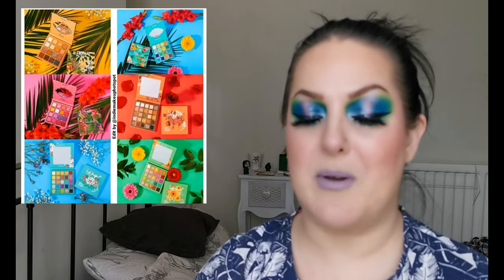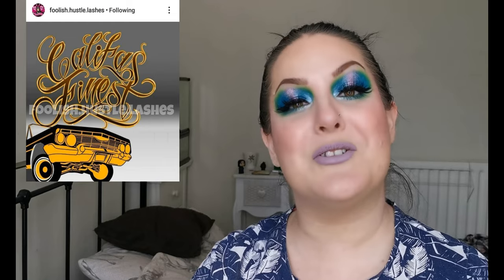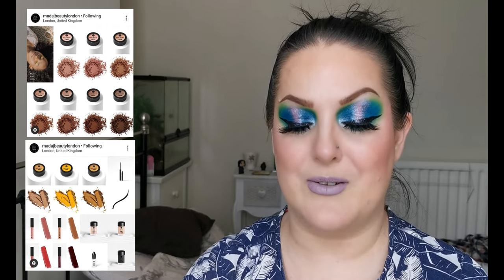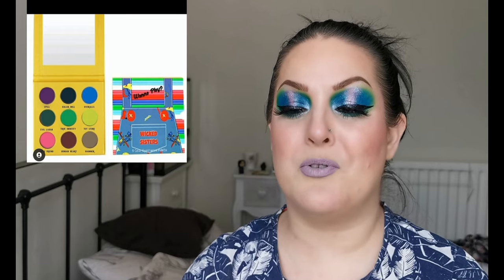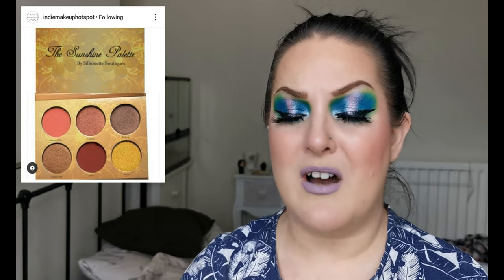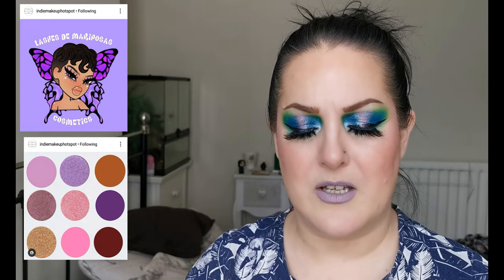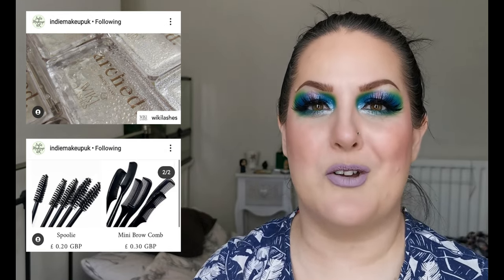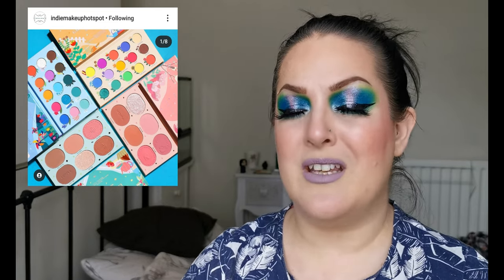New releases and sneak peeks | Episode 2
Welcome to New releases and sneak peeks Episode 2. I hope you enjoy this video!

Face:
Barry M Pixie Skin Blurring Beauty Elixir
Anastasia Beverley Hills Luminous Foundation – 220N
ELF 16hr Camo Concealer – Medium Sand
The Ordinary Concealer – 1.2P Light
Kiko Milano Sculpting Touch Creamy Stick Contour - 200
Makeup by Lisa Lip and Cheek Balm – Waterlily*
Poutnshout Blusher – Pink-Me-Up*
Poutnshout Happy Glow Lucky Highlighter – Lucky Dice
Makeup Obsession So Dope Makeup Fixing Spray
Eyes:
LA Girl Brow Pomade – Dark Brown
Too Faced Shadow Insurance Eye Shadow Primer
NYX Glitter Primer
Arttitude Cosmetics Coloursplash Palette
Colourpop Crème Gel Liner – Teaspoon
Arttitude Cosmetics Lashes - Rebel
Lips:
Madaj Beauty Lip Envy Lip Balm – Strawberry*
Limecrime Matte Velvetines Liquid Lipstick – Moonstone